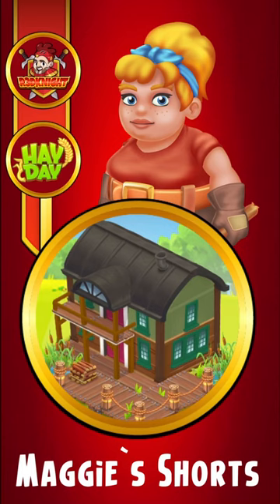Hay Day Shorts - Black Metal, Green Cabin, Dock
HAYDAY R3DKNIGHT - Hay Day Shorts - Black Metal, Green Cabin, Dock has r3dknight showing another Maggie Style. This combo looks great and would look perfect for a water designed farm especially as we move in to Autumn.

. R3DKNIGHTs Information .

P.O.Box 1143,
Chuo-ku,
650-8691, Japan

. Game Links .